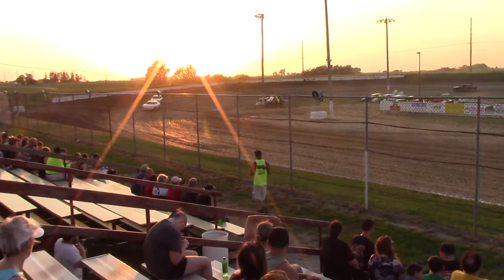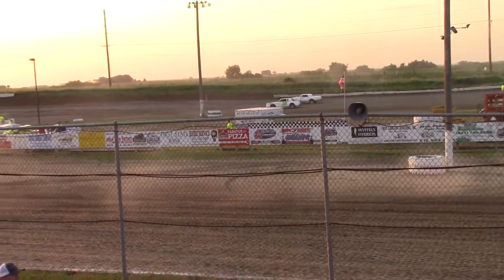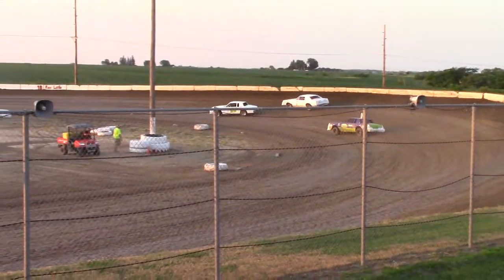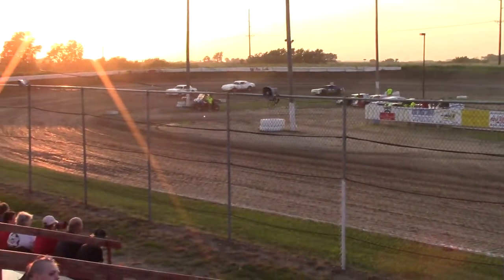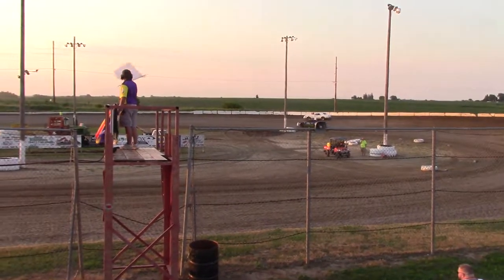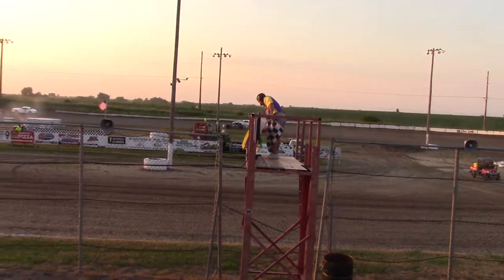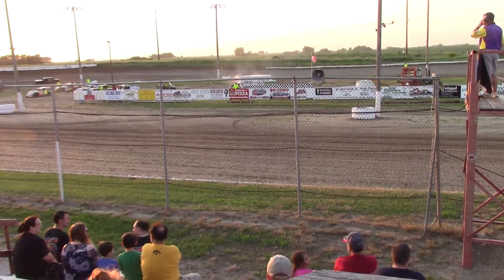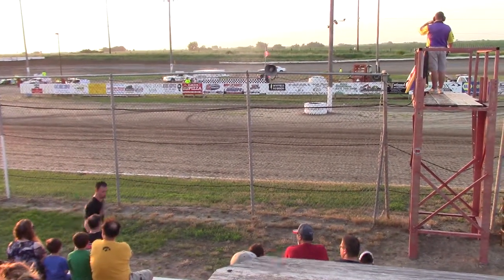SIS Cruiser Heat Race 6/1/18